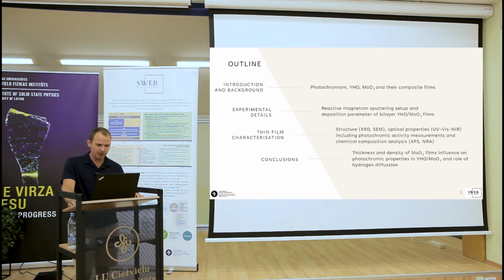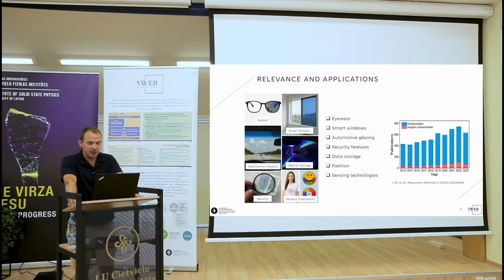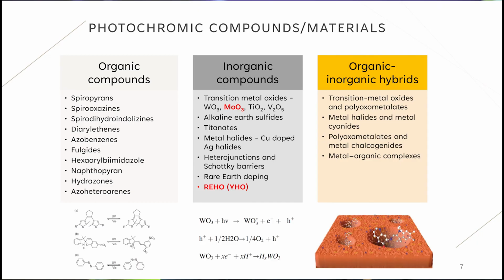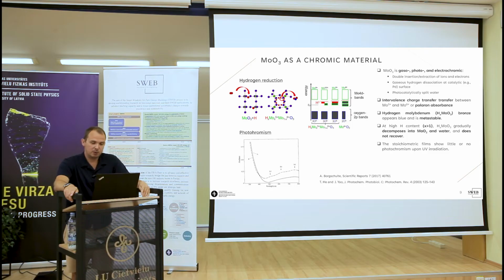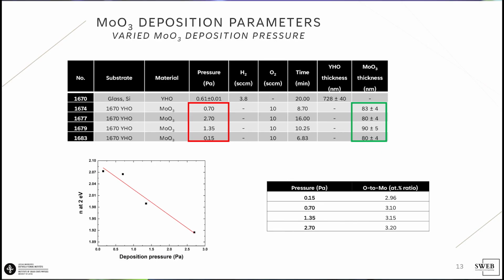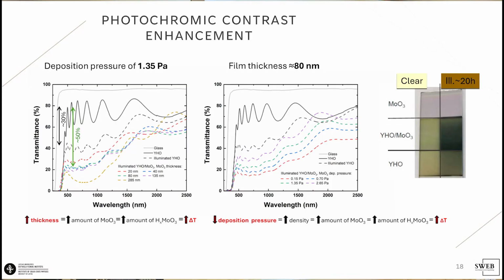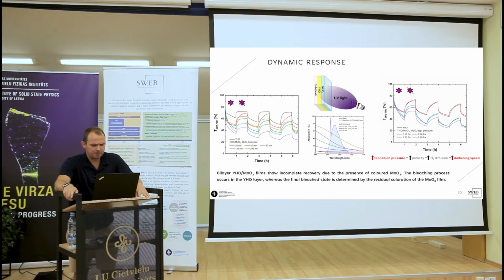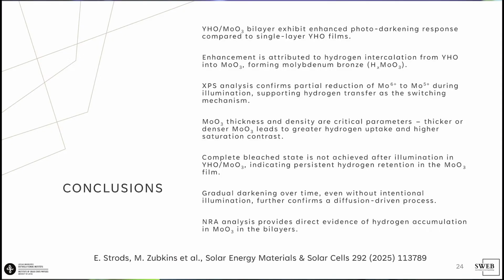LECTURE Nr.3: Photochromic thin films - YHO, MoO3 and composite YHO/MoO3 / Dr.phys. Mārtiņš Zubkins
This lecture presents the design and characterisation of composite photochromic thin films combining oxygen-containing yttrium hydride (YHO) with molybdenum trioxide (MoO3), developed for light-sensitive optical detection and indicator applications. In addition to introducing the basic principles and types of photochromism, it focuses on a bilayer structure produced by reactive magnetron sputtering, which leverages light-induced hydrogen transfer from YHO into MoO3, forming molybdenum bronze (HxMoO3) and significantly enhancing optical darkening.
Structural, morphological, optical, and chemical analyses (XRD, SEM, UV–Vis–NIR, XPS, NRA) show how MoO3 thickness and density influence contrast, switching speed, and hydrogen retention.
The talk explains the hydrogen diffusion-driven switching mechanism and the partial reversibility of the colour change. It also addresses long-term stability considerations, revealing that gradual darkening can occur even without intentional illumination. These findings highlight the potential of YHO/MoO3 bilayers as functional photochromic coatings for optical sensing and visual indicators.